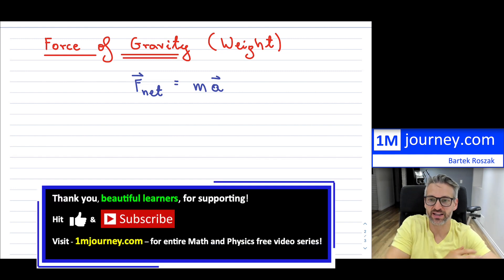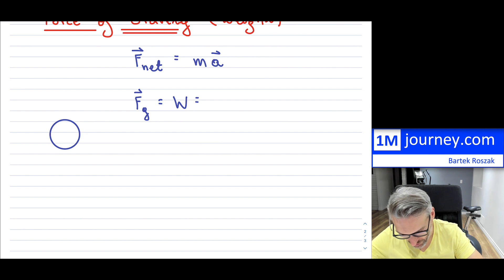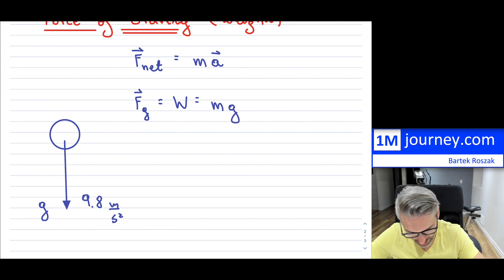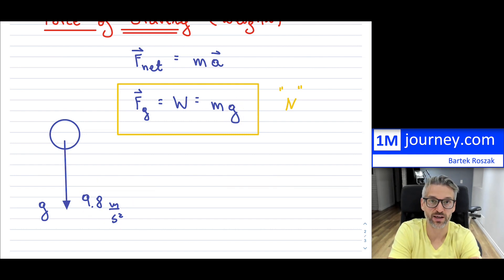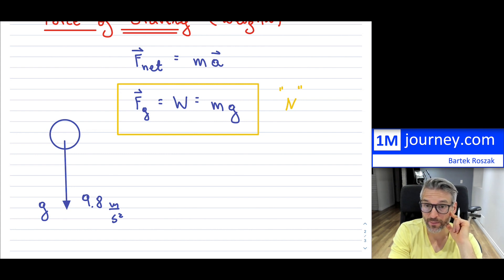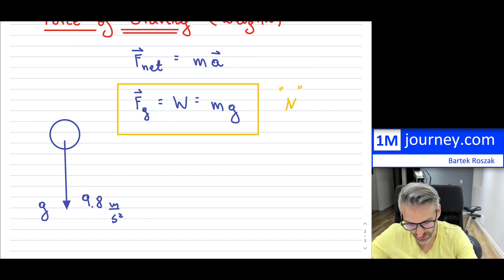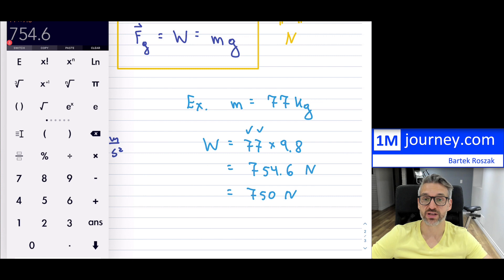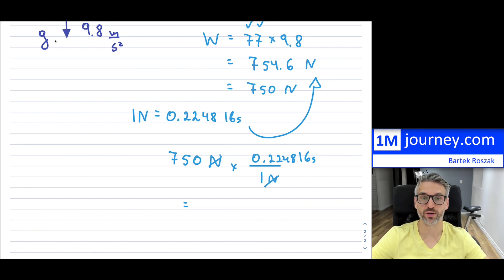Grade 11 Physics - Force of gravity or Weight